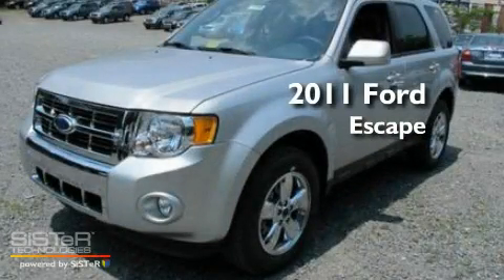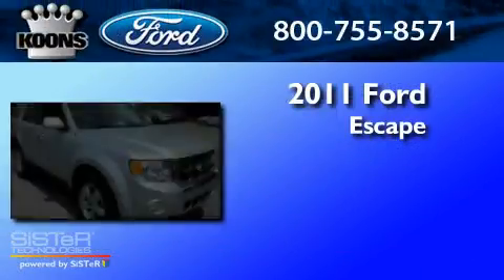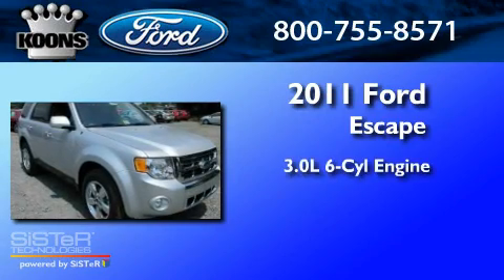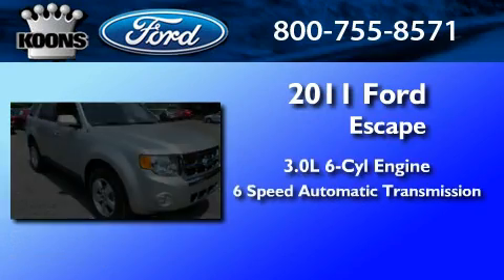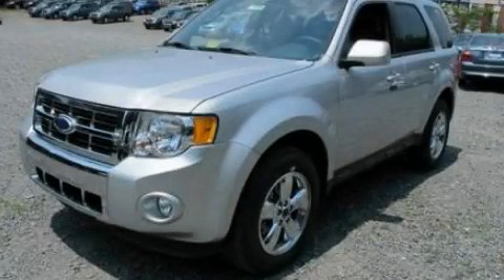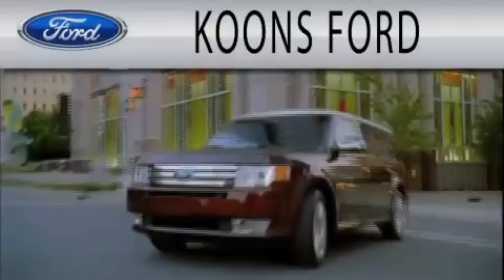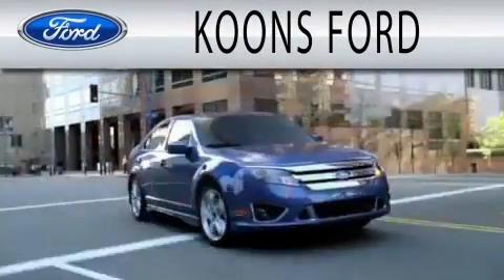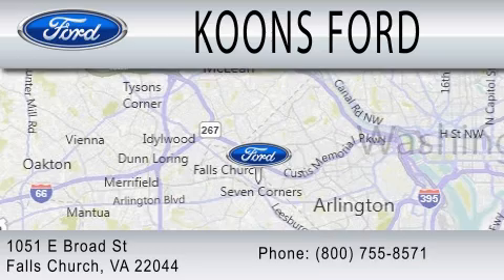2011 FORD ESCAPE Falls Church VA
Year : 2011
 Make : FORD
 Model : ESCAPE
 Engine : 3.0L V6
 Trans . : AUTO 6SPD
 Exterior : INGOT SILVER

 Interior : CHARCOAL BLACK
 Stock : 00006945

 KoonsFord1